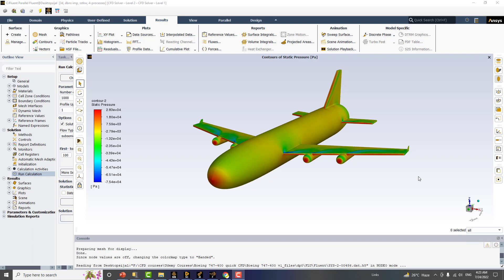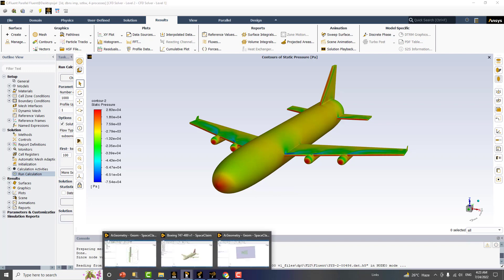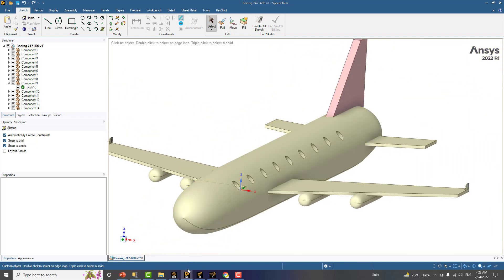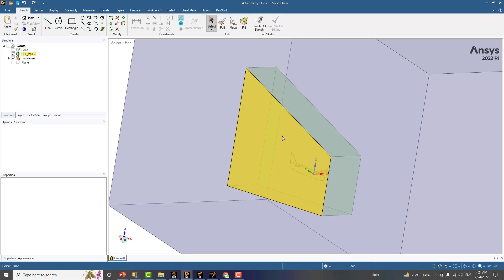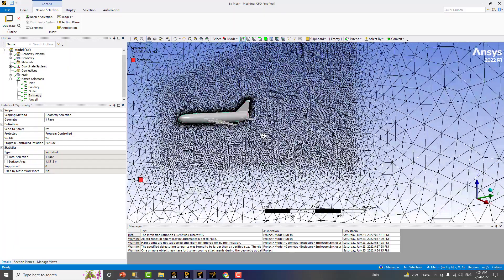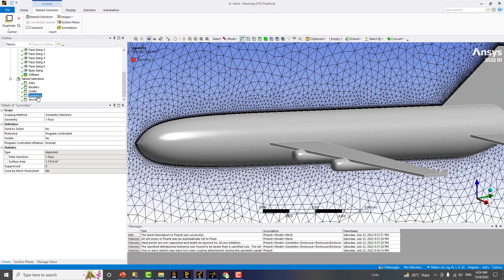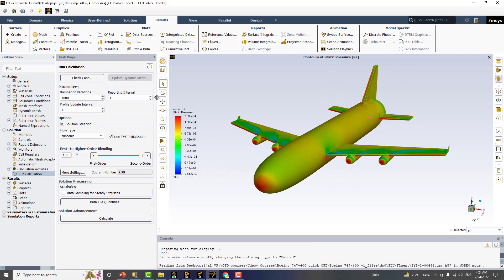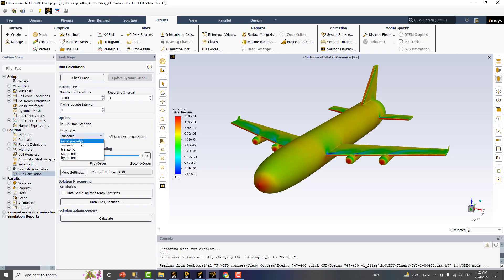First course in CFD simulation in ANSYS 2022 R1 - Free Course (Limited time offer)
Heat Exchanger CFD analysis course

My top courses on udemy

1. Mastering ANSYS CFD level 1

2. Mastering ANSYS CFD level 2

3. Aerodynamic flow CFD analysis

4. CFD analysis of 2D H-Type Darrieus Turbine (VAWT)

5. CFD Analysis of External Flow Over Vehicles

6. CFD Analysis of NREL Phase VI wind turbine

7. ICEMCFD Master Class (Level 1)

8. ICEMCFD Master Class (Level 2)

9. ANSYS ICEMCFD Hexa Basic course (Part 1)

10. ANSYS ICEMCFD Hexa Basic course (Part 2)